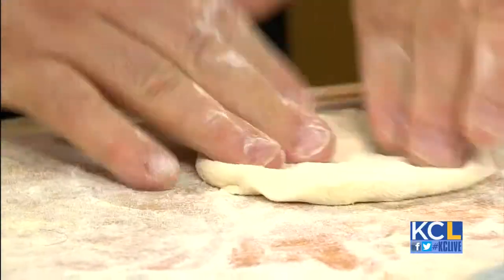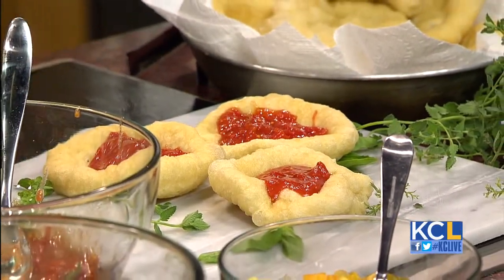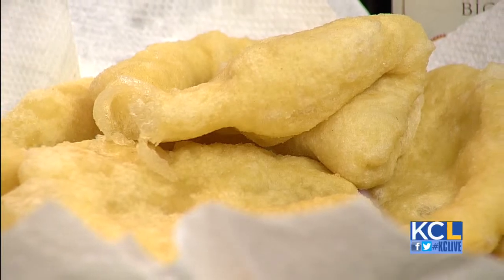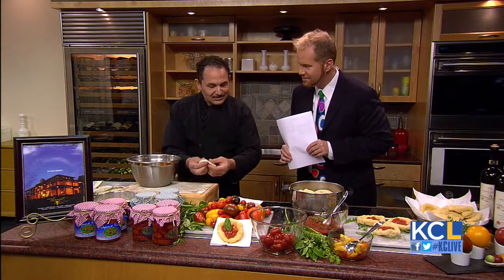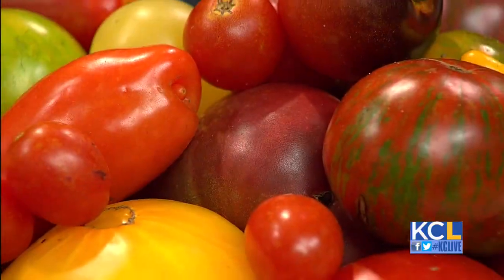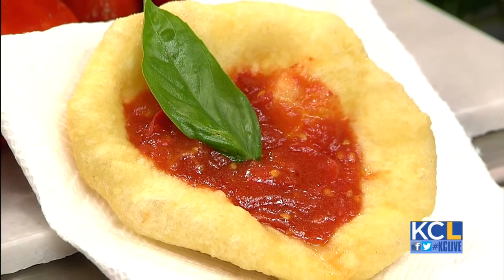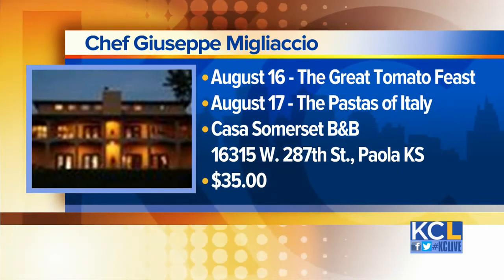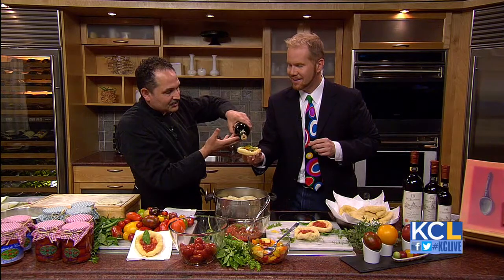KCL - Chef Giuseppe makes unique Pizza Fritta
It's an interesting take on a beloved Italian dish, direct from an Italian chef! Find the recipe for Pizza Fritta on KCLive.tv.